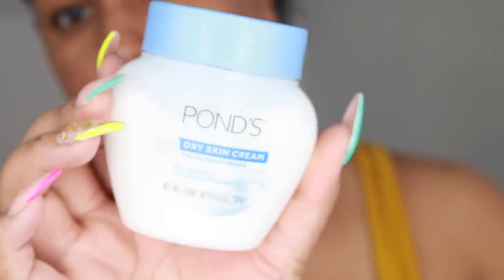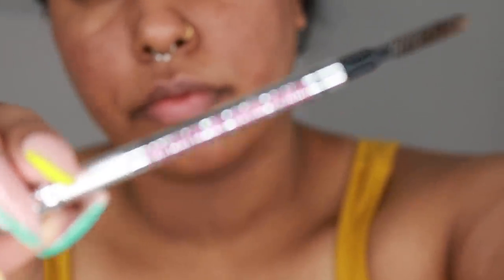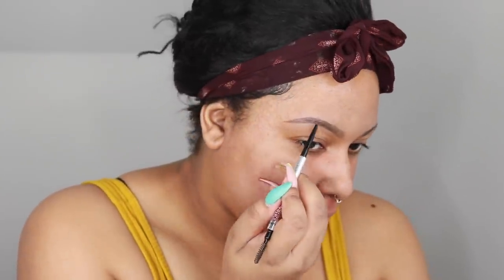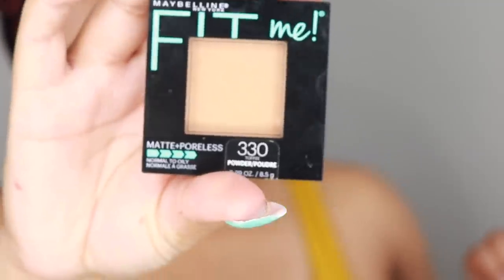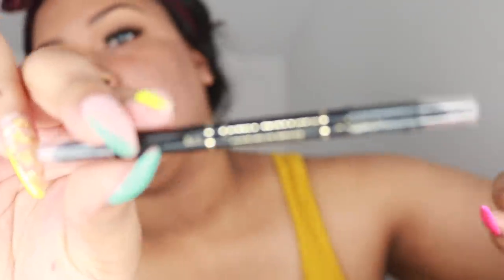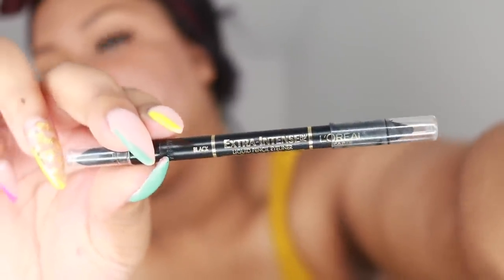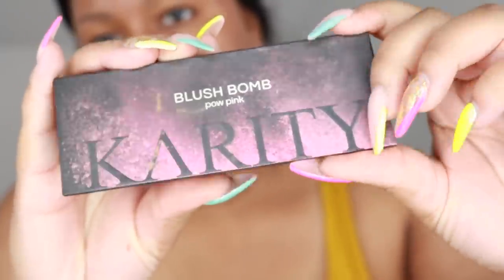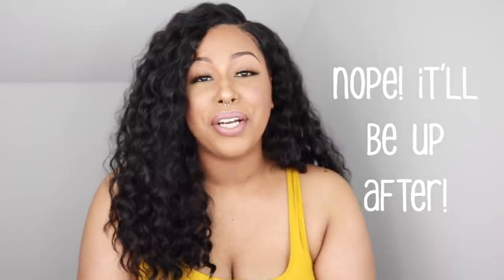GRWM: Full Face Using My Tried & True Faves! | + A Little Chit Chat | TheHeartsandCake90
Brows:

Benefit Precisely My Brow Pencil in 4.5

Wet N Wild Photo Focus Foundation in Cocoa

Maybelline Super Stay Foundation in Golden Caramel

Wet N Wild Contour Stick in Where's Walnut

Kokie Cosmetics Contour Palette

Karity Blush Bomb Palette in Pow Pink

Loreal Liquid Pencil in Black

Lash coutour strip lash adhesive

Lips:

Rimmel London Lip Liner 04 Coffee Bean

NYX Butter Gloss in Fortune Cookie

If You Love Something Let It Go by Velveteen ft. NeiNei

Camera: Canont6i